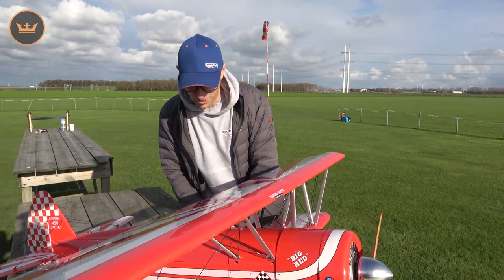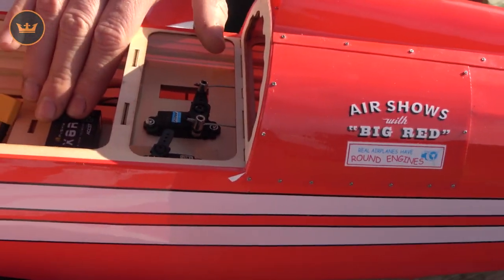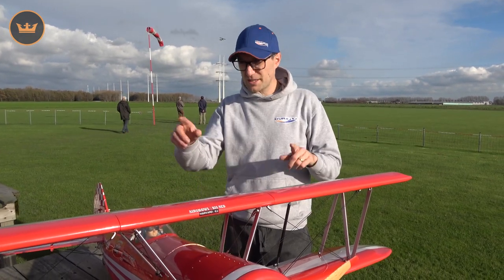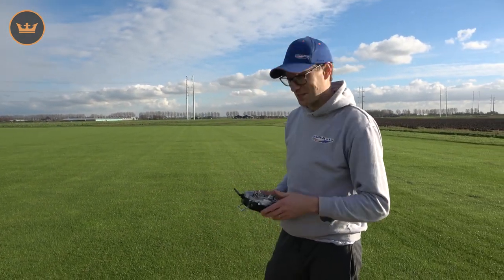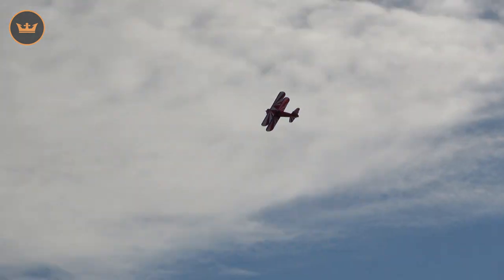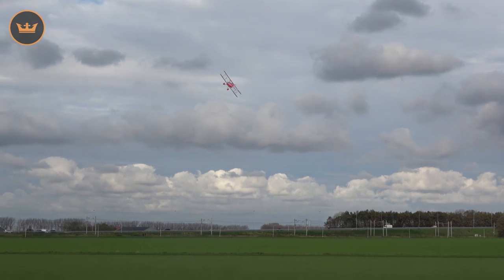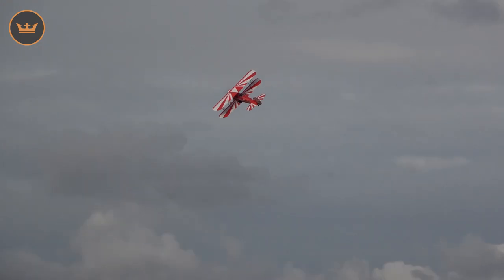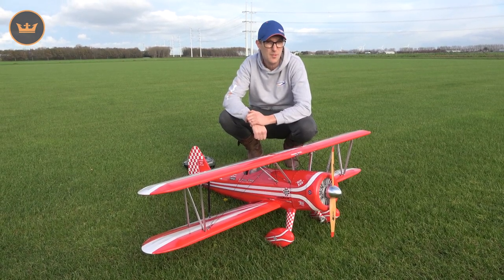Kingcraft Limited Edition (ARF) Super Stearman 1400mm (Balsa/Ply/Composite) - Flight Review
Our official flight review of the Kingcraft Limited Edition (ARF) Super Stearman 1400mm by Stuart. Now available in all warehouses.

Intro: 00:00​
Product Overview: 00:23
Flight Review: 06:02
Outro: 15:16

The Limited Edition Kingcraft Super Stearman is a beautifully finished and highly detailed scale model of this powerful aerobatic biplane. The Stearman is provided in an almost ready to fly (ARF) format and with some specific assembly procedures to follow. Because of this, it is recommended for modelers with previous ARF assembly experience. Once built you will be rewarded with a stunning looking airplane that performs just like the full size when used with a 1200~1300W motor and 6S LiPo battery. The detailing includes a realistic dummy engine, raised panels, authentic instrument panel, scale cockpit with pilot, detailed rigging, and dummy oleo struts, all this adds a touch of ultimate realism. Due to this being a limited edition, there is only a certain number of kits available, so don't delay in acquiring one of these beautiful models to add to your collection.

Kingcraft has faithfully reproduced Susan Dacy's "Big Red" Super Stearman which is fitted with a fire-breathing supercharged 450hp Pratt and Whitney engine, this completely transformed its aerobatic capabilities over the original trainer version. The model is constructed mainly of balsa and plywood which is then finished in a high quality covering with most of the decals and trim pre-applied at the factory. Scale details such as the turtle deck, raised paneling, cowl, wheel pants, etc are made from either fiberglass sheet or fiberglass moldings. A very complete hardware pack is supplied which includes a polished aluminum spinner, main wheels, steerable tailwheel assembly, complete RC linkage set, nuts and bolts, and anything else necessary to complete the model. You will only require, glue, motor, ESC, battery, and RC equipment.

Due to the Stearman having a very short nose, a unique removable fiberglass battery tray has been designed to allow the battery to be installed as far forward as possible. This tray is held in place with a thumbscrew and removes the need for any extra ballast to obtain the correct C of G. To fit the aluminum spinner you will require a brushless motor with a reversed shaft, please see related products for the recommended Propdrive motor.

Features:
• Highly detailed accurate model of the Super Stearman
• Balsa, plywood, and composite construction
• Realistic dummy radial engine
• Airfoil shaped landing gear with dummy oleo struts
• Detailed cockpit with the instrument panel and pre-painted pilot
• Unique battery tray to achieve the correct C of G without extra ballast
• Full hardware set included

FrSky Taranis (Int'l Version) Q X7 ACCESS Digital Telemetry Transmitter w/R9M Module (Black)